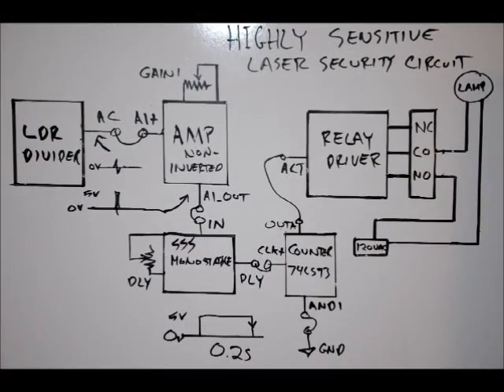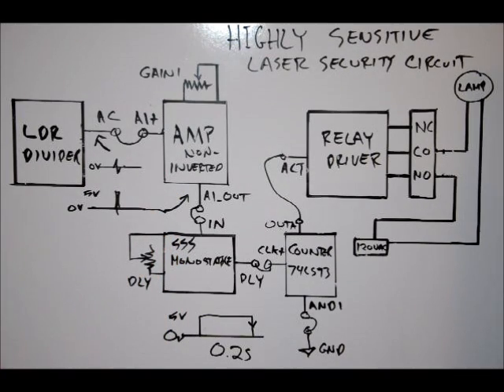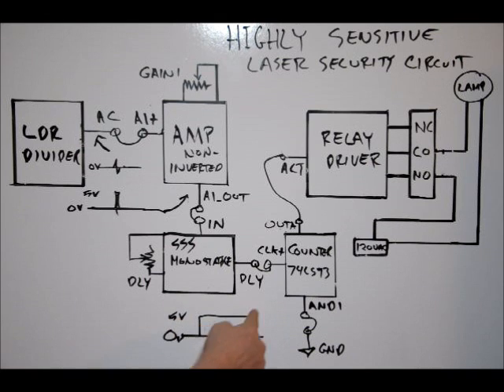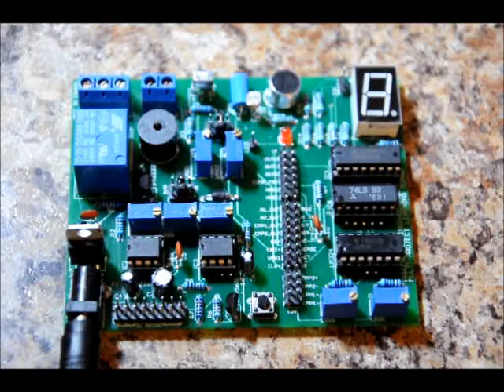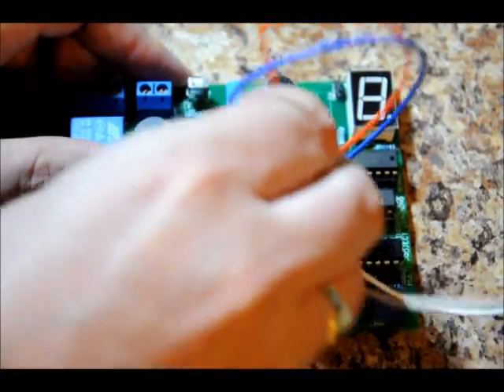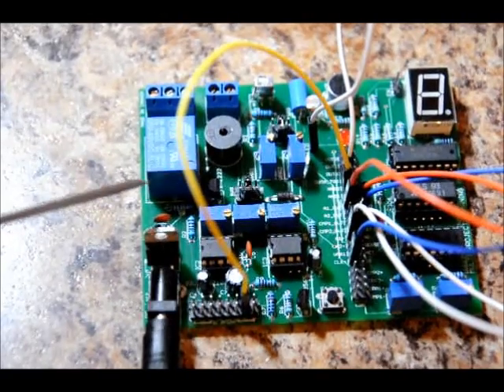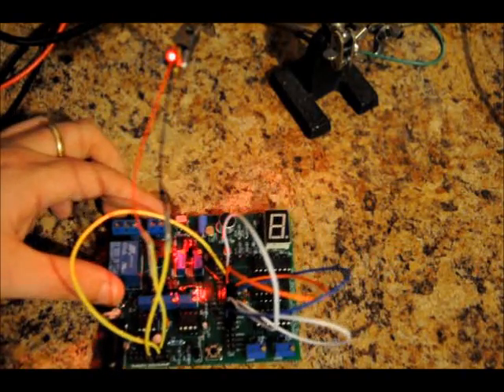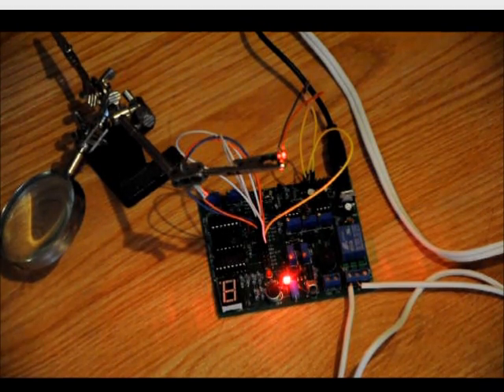Project#6 "Highly Sensitive Laser Security Circuit" Multi-Project Electronics Learning Board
Project#6 "Highly Sensitive Laser Security Circuit"